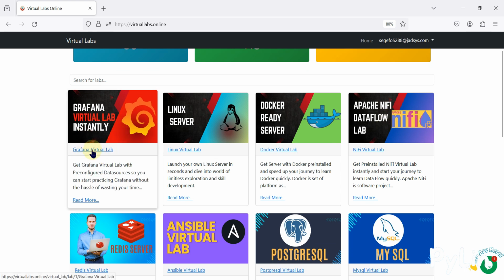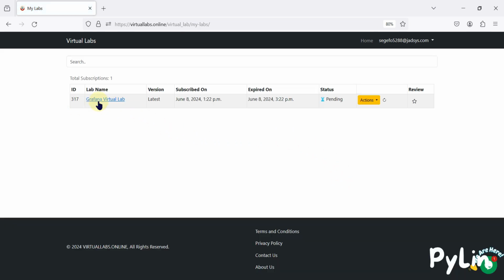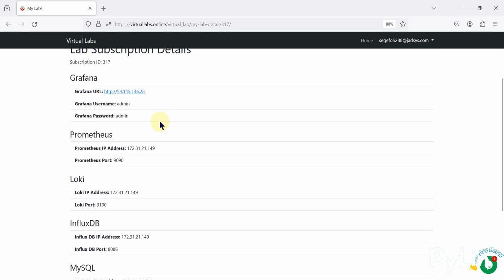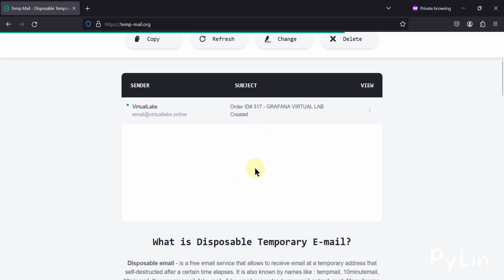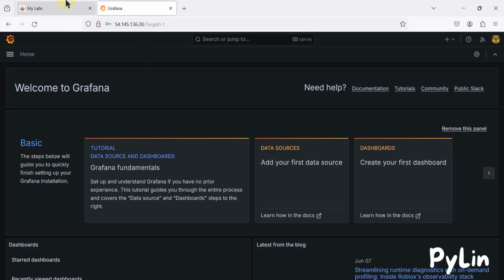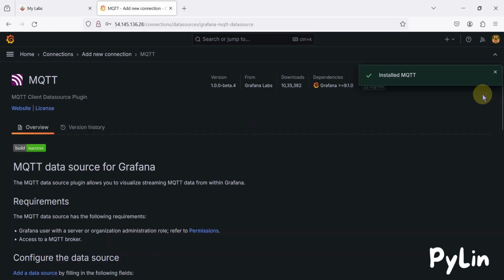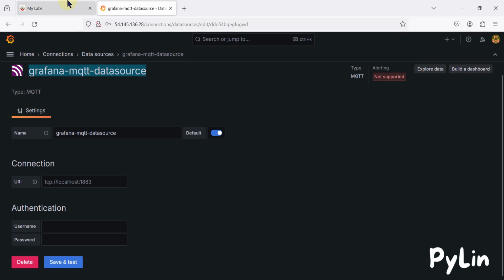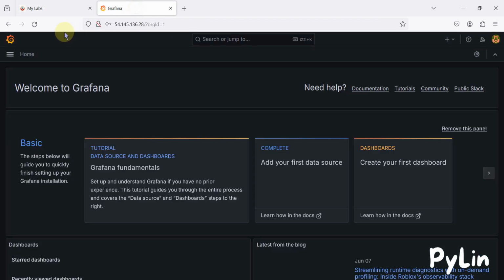How to Get Your Own Grafana Virtual Lab Instantly and Free from virtuallabs.online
In this video, we guide you through the process of creating a free Grafana Virtual Lab using VirtualLabs.online. You'll learn how to set up and access a 2-hour virtual environment for exploring Grafana and connecting it to various data sources, including Prometheus, Loki, InfluxDB, and MySQL.

🎯What You'll Learn:
🚀How to log in and select the Grafana Virtual Lab
🚀Subscription process and accessing server details
🚀Connecting Grafana to multiple data sources
🚀Creating dashboards and adding MQTT data sources
🚀Tips for managing lab sessions and secure login practices

Whether you're a beginner or looking to enhance your skills with Grafana, this video provides clear and practical instructions to get started.